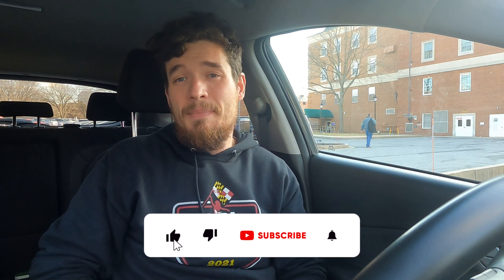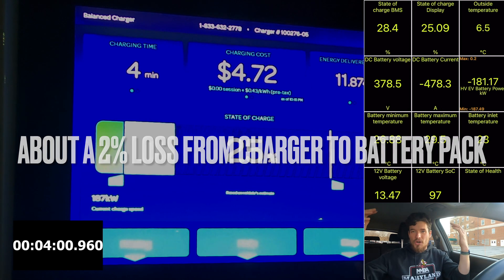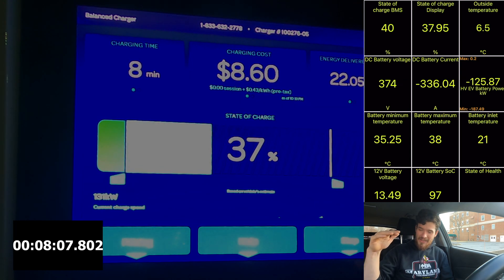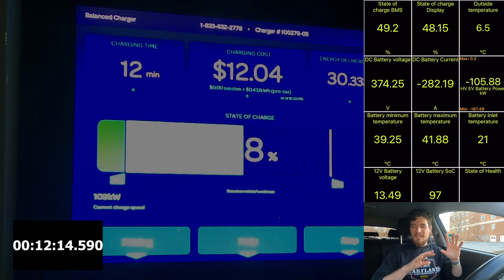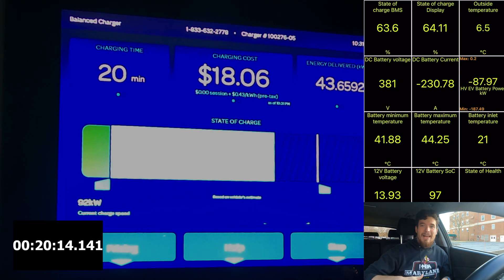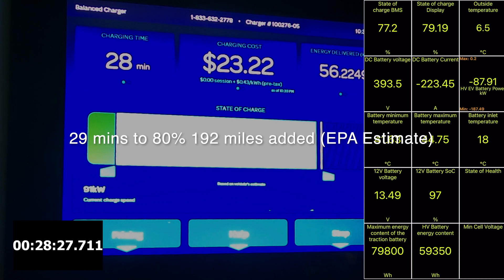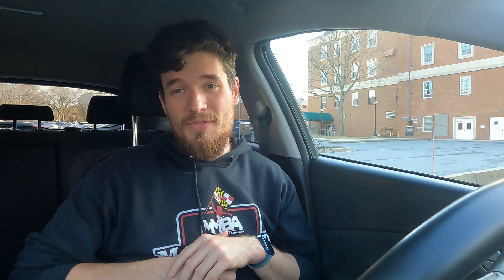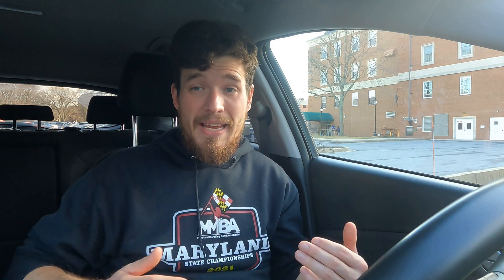2023 VW ID.4 Pro: 10-80% Charging Curve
In this video I show and review the charging curve of the 2023 ID.4 Pro. This video can be used to help you know when your car is charging properly, and when any potential issues may be at play. Knowing your charging curve could save you precious time time when making long road trips.